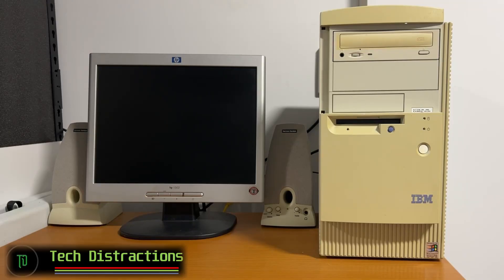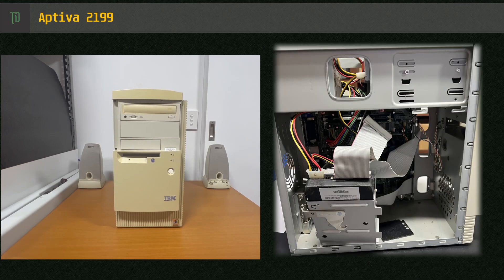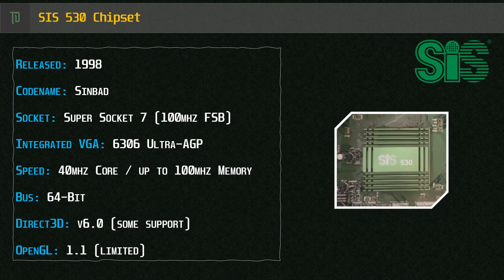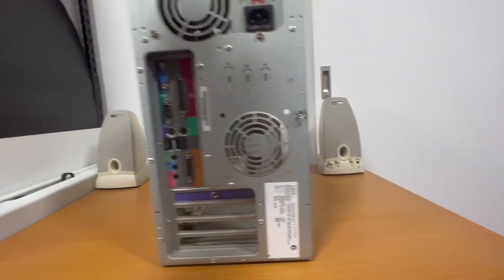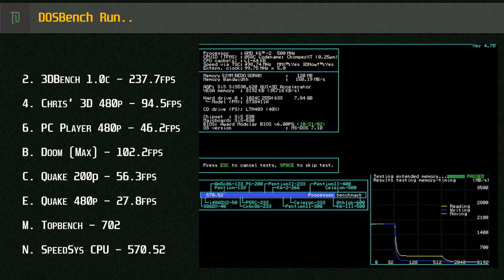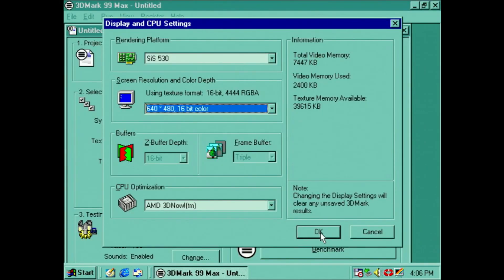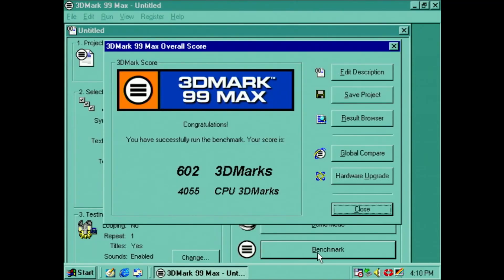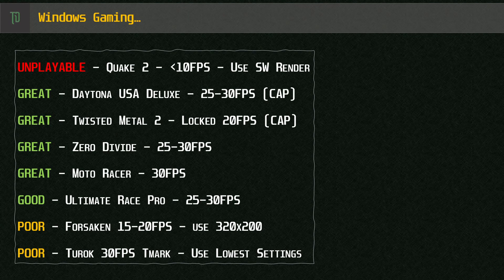IBM Aptiva E-Series 2199 Mini-Tower from 2000 - Super Socket 7 Windows 98SE (SIS 530 / 6306 IGP)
The IBM Aptiva E-Series 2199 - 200 - a later model Mini Tower from early 2000.
In this video we check out a bit of history on the Aptiva, its market and the specs of this unit.
Then we have a closer look at the graphics and gaming capabilities under MS-DOS and Windows 98SE.

Timestamps:

0:00 - IBM PC History and Aptiva Timeline
0:51 - Market Context
1:53 - Checking out the Build
4:14 - DOSBench & Gaming
7:17 - Windows Benchmarks & Gaming

Games Shown (DOS):
Duke Nukem 3D
Screamer Rally
Quake (Rogue Quake 1.08)
Doom

Games Shown (Windows):
Quake 2 - OpenGL
Daytona USA Deluxe - SW Render
Twisted Metal 2 - D3D
Zero Divide - D3D
Moto Racer - D3D
Ultimate Race Pro - D3D
Manx TT Super Bike - SW Render
Forsaken - D3D
Turok - D3D